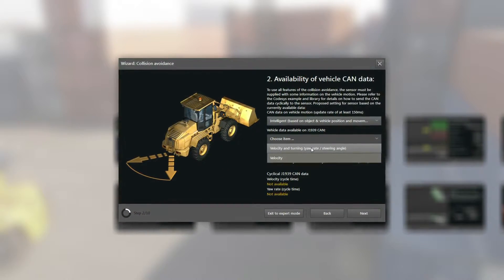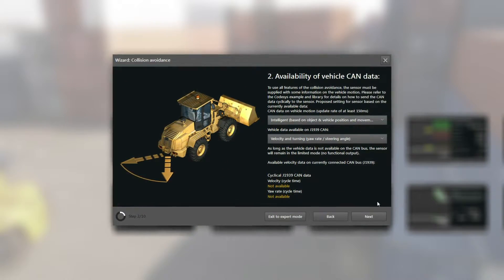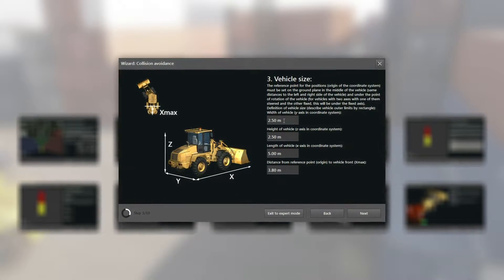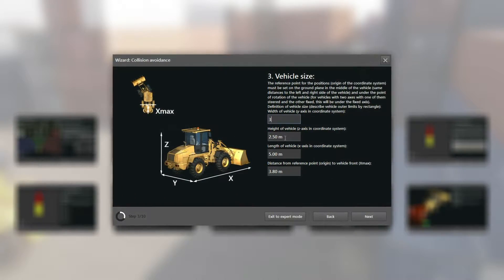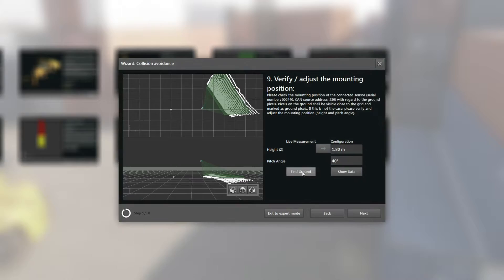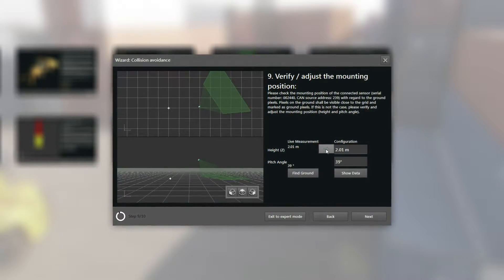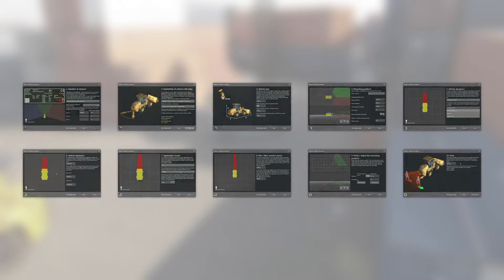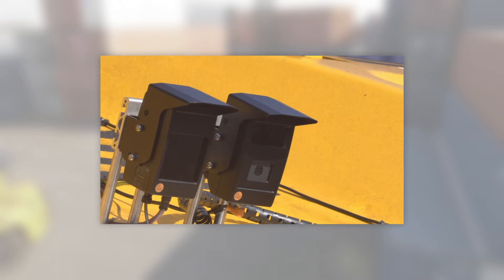O3M collision avoidance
The intelligent 3D sensors automatically detect the size, the position and any movement of obstacles behind the vehicle and evaluate them in relation of the reach stacker's own movement. Detected objects are highlighted in colours on the display. Warning symbols are also possible.

The driver of the vehicle is only actively warned in case of obstacles which are directly in the path or on collision course. This is particularly important in cases where obstacles move into the path from the side. Parallel to the visual representation, signals are transmitted via CAN bus and can be used by the machine control system for acoustic signals or braking impulses.